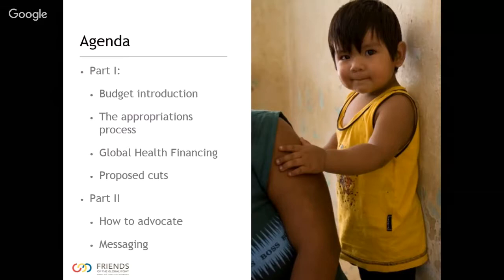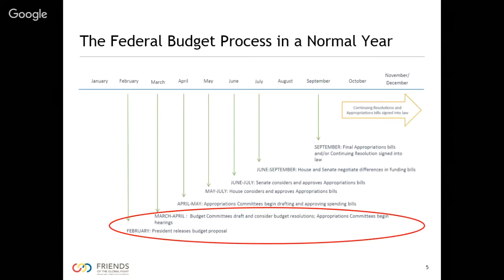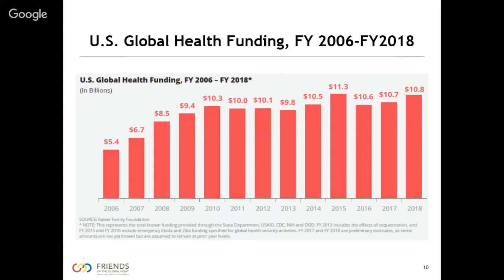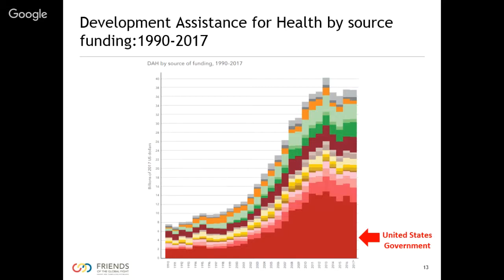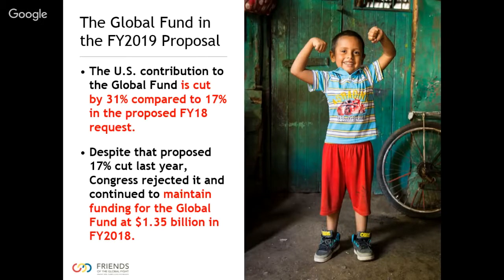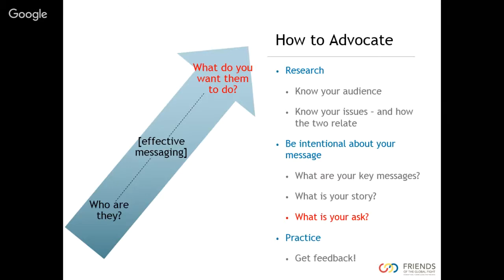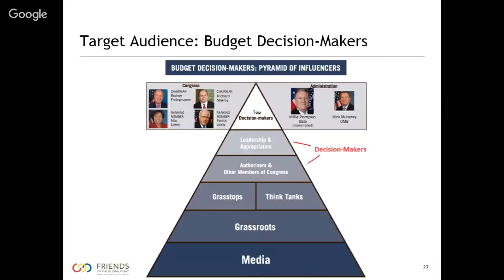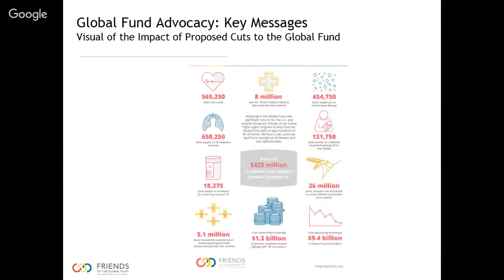Friends Advocacy Webinars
Friends Advocacy Webinar for Global Health Corps Fellows and Alumni 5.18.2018